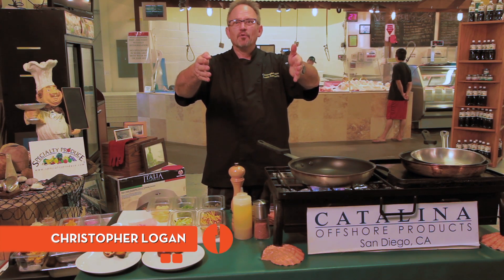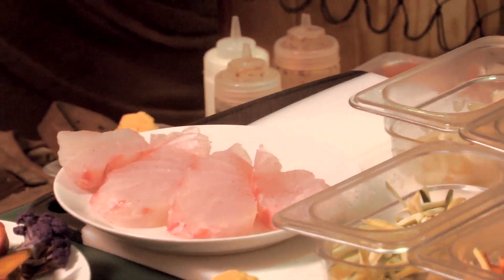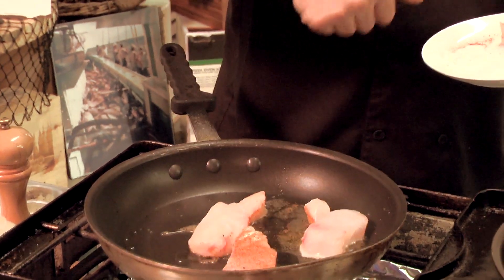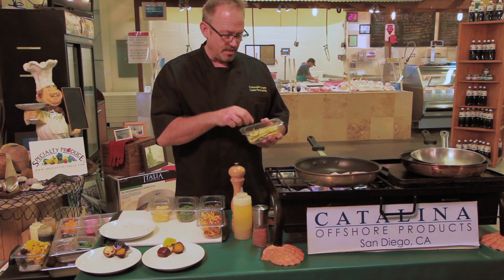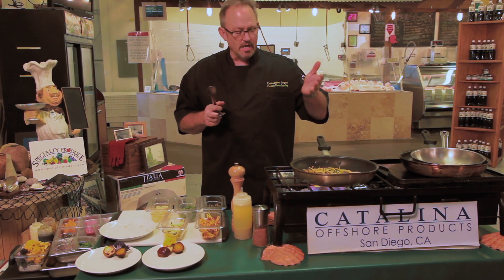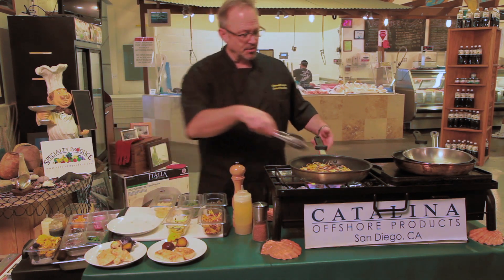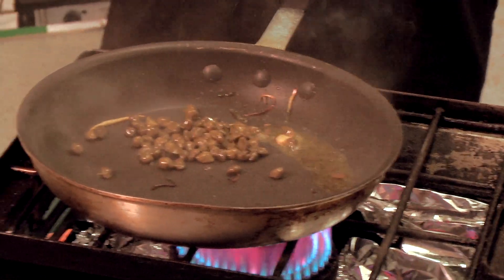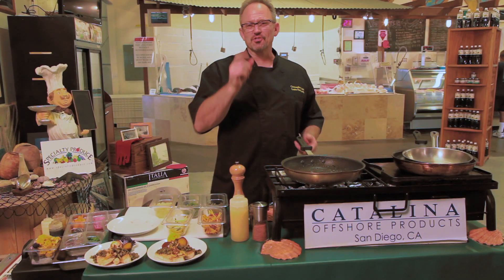The Sporting Chef TV - CHEF CHRIS LOGAN - Pan-Seared Baja Grouper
Nobody does grouper like Chris Logan of Creative Flavors Catering. He also demonstrates how to set a GoPRo camera on fire.